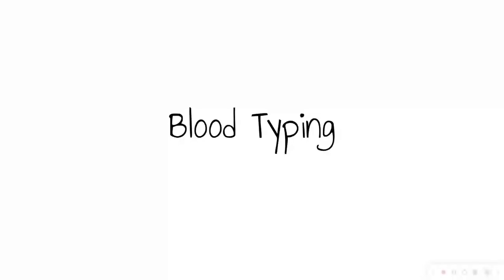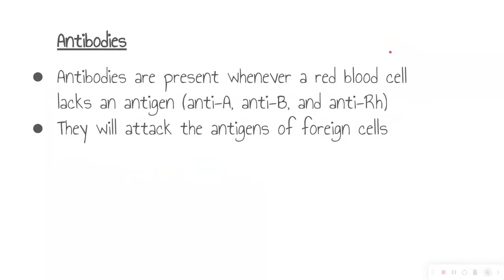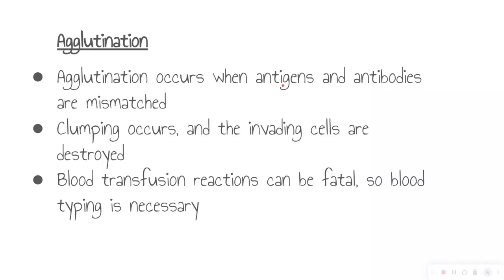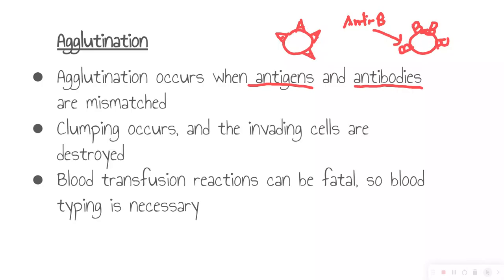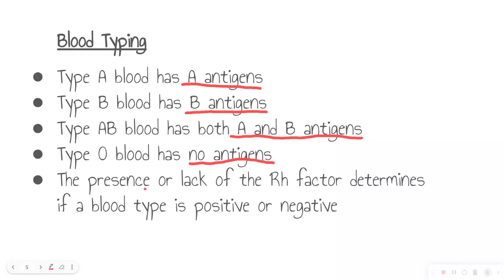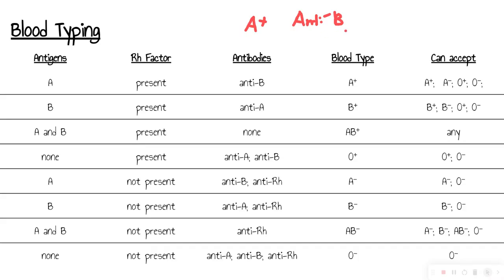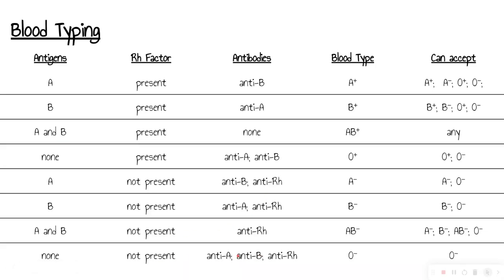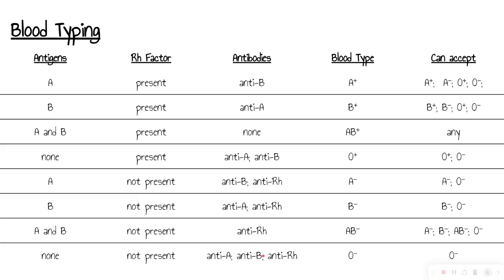Blood Typing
In this video I talk about how blood typing works. The blood typing guide I created can be found